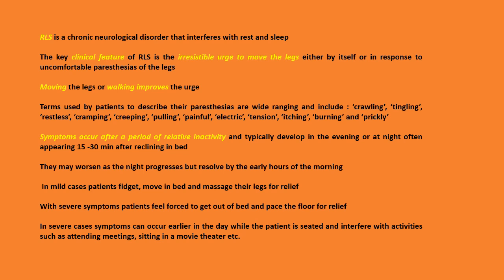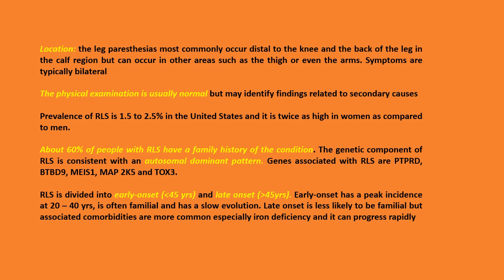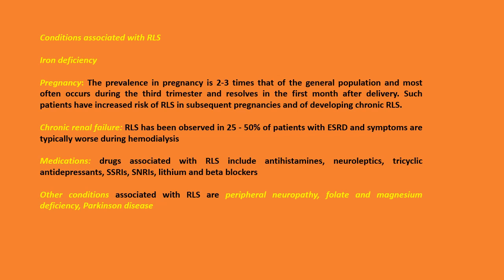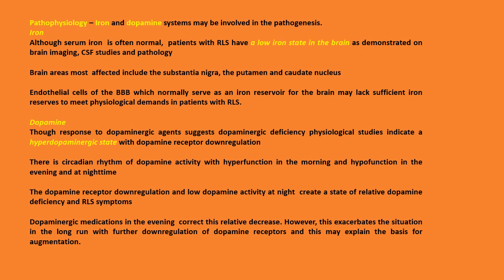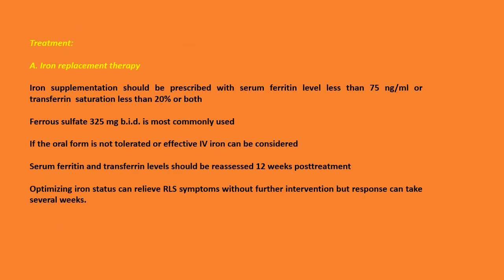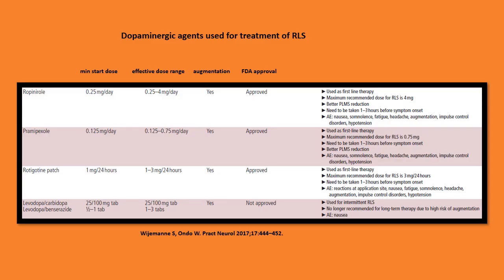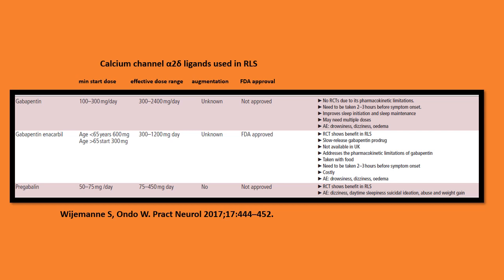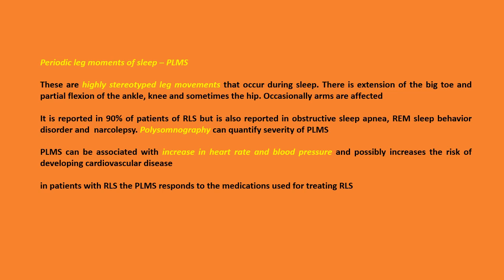Neurology Quiz #72 Topic :RLS - Restless Legs Syndrome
RLS
Restless legs Syndrome
Augmentation
Iron deficiency
Pregnancy